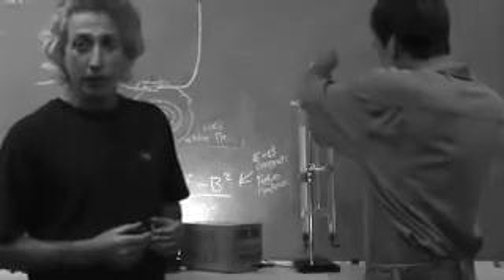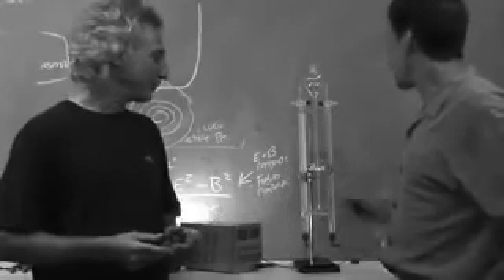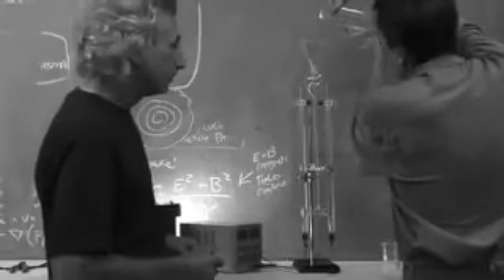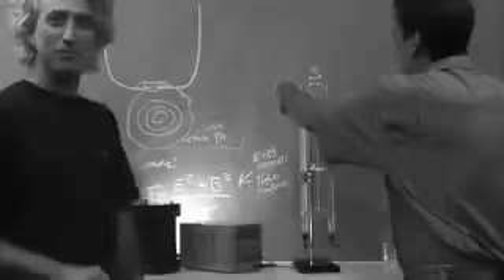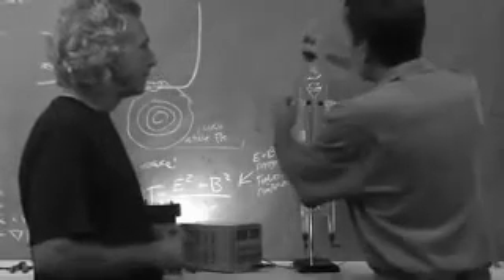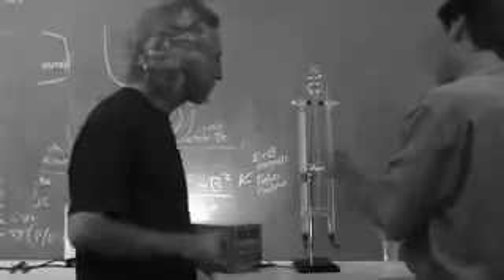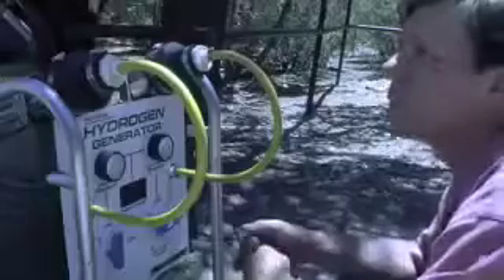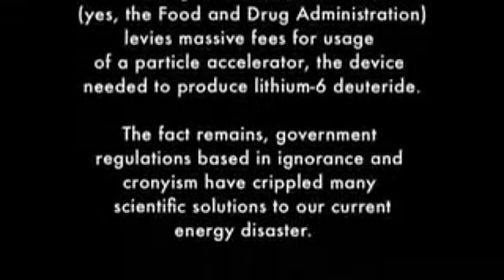Bob Lazar Explains Hydrogen Powered Car